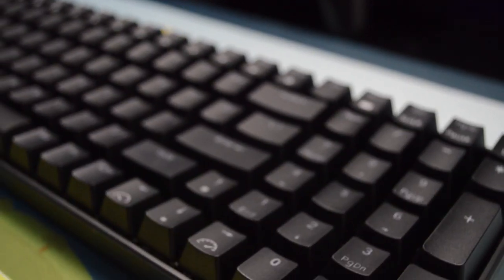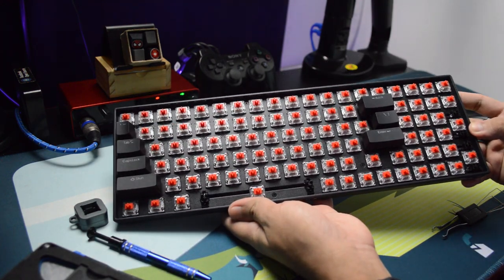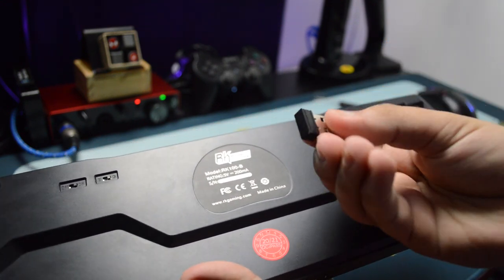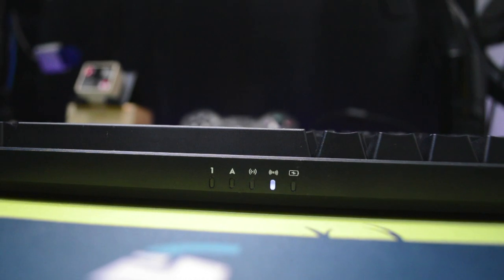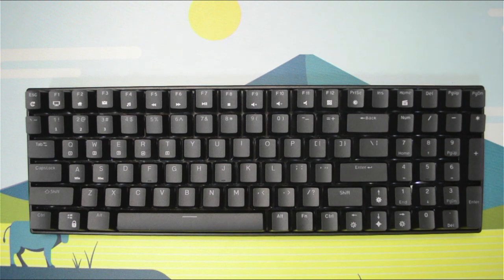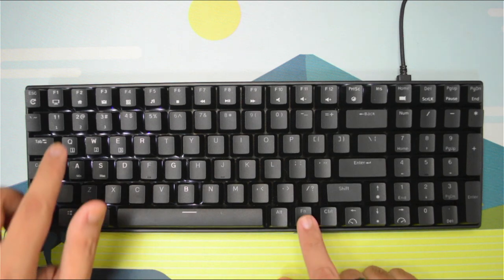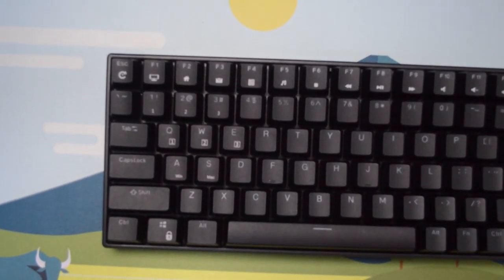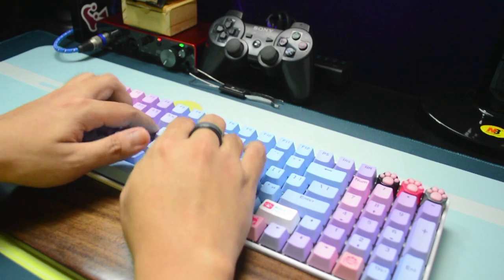Keychron K4 Alternative? - Royal Kludge 100 | RK860 Review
Review of the latest Royal Kludge lineup: Royal Kludge 100 or RK860

0:00 Intro
0:41 Out of the box
1:22 Keycaps
1:49 Overall Construction
2:13 Plate
2:40 Stabilizers
3:10 Switches
3:39 Under the case
4:34 RK Hotswap Socket
5:44 Battery
6:03 Difference: Shortcut Keys
6:34 Difference: Light Indicators
6:52 3-mode Connectivity
7:38 N-Key Rollover
8:02 Bluetooth 3 and 5
8:42 Helpful Shops
9:12 Affiliate Announcement
9:25 Difference: Bluetooth Switching Slots
9:55 Lighting Modes, Recording
10:52 Macro Recording
11:25 Sound Test - Stock: Typing
12:39 Sound Test - Stock: Stabilizers
13:05 Sound Test - Stock: Row Presses
13:26 Sound Test - Modded: Typing
14:33 Sound Test - Modded: Stabilizers
14:58 Sound Test - Modded: Row Presses
15:18 Final Thoughts

♪ Lofi x Jazz Boom Bap Type Beat | Sampled Chill Instrumental (Prod. Hayku)